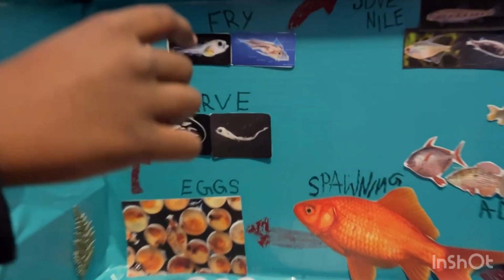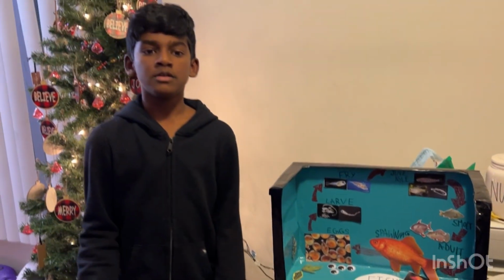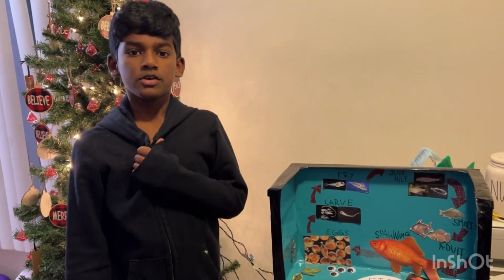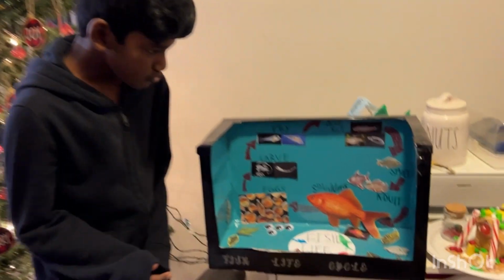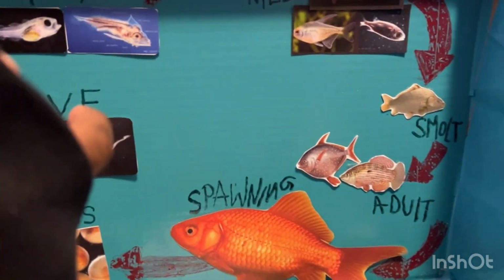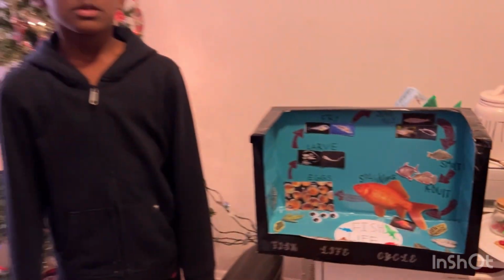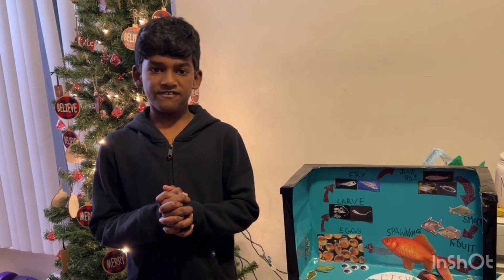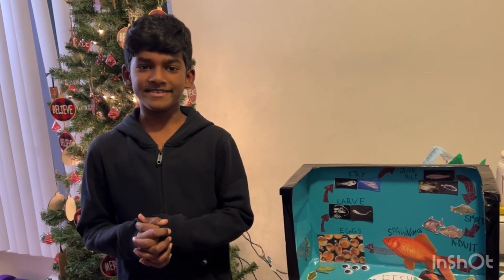Ron’s First 3D Animal Project!